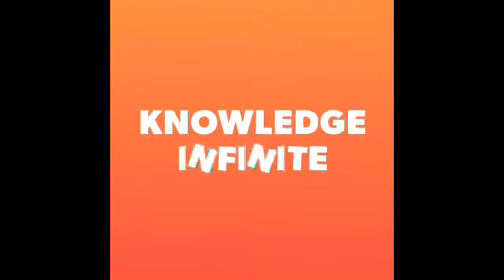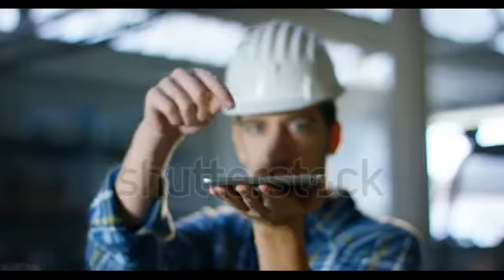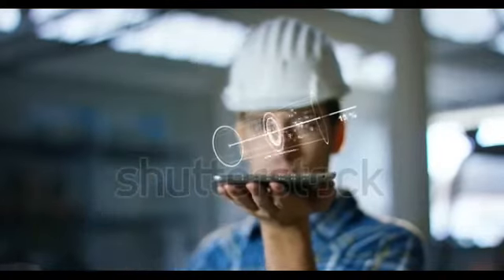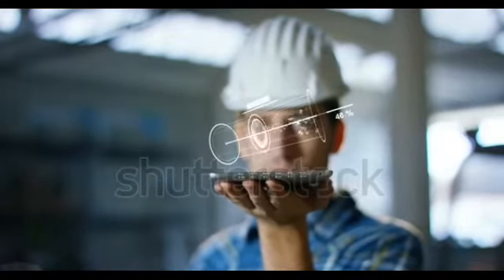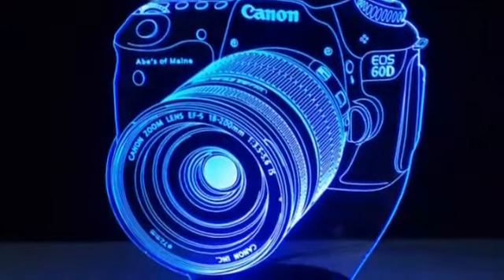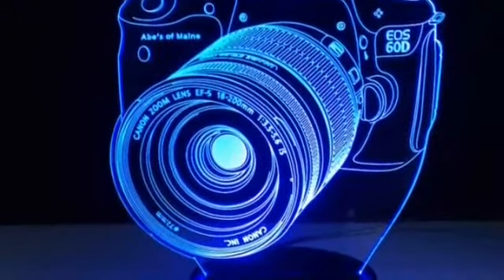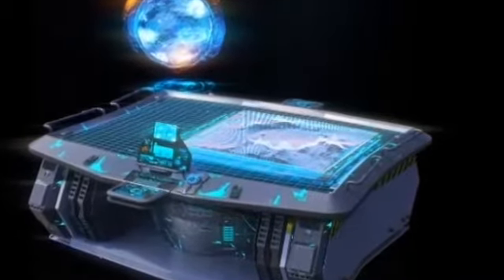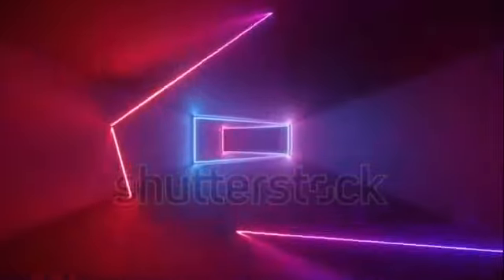What is hologram and how it works